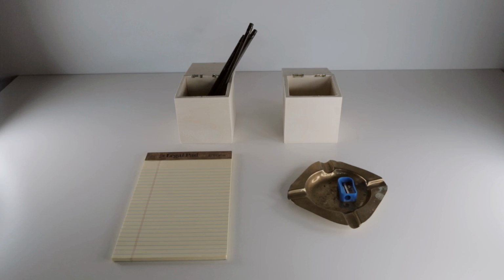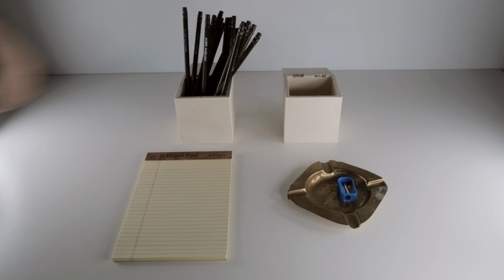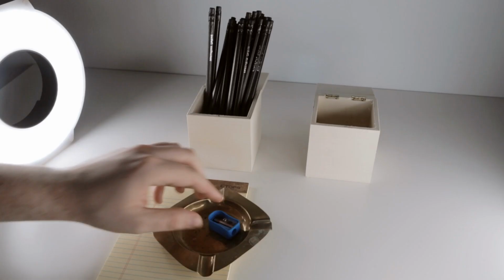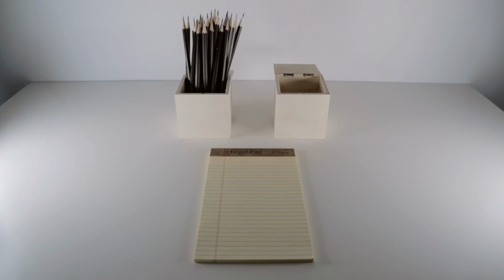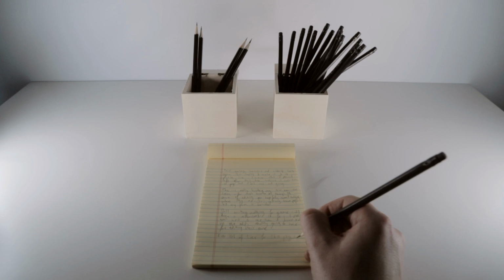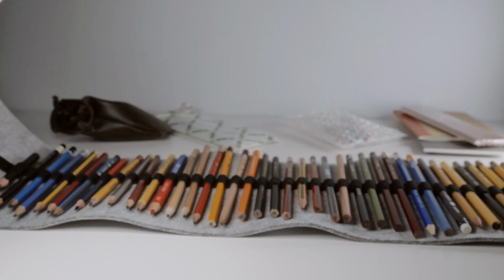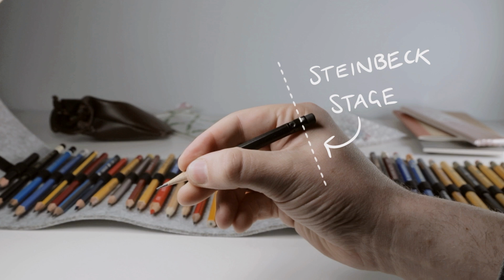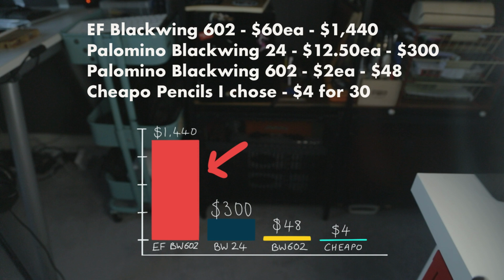Steinbeck’s 24 Pencil Writing Ritual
If you want to buy notebooks, the absolute best place is Nero's Notes!

Tj on Instagram - @team_cosgrove

W&G on Instagram - @woodandgraphite